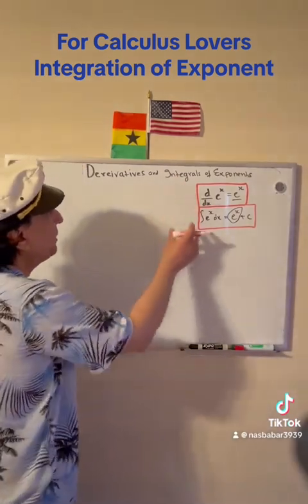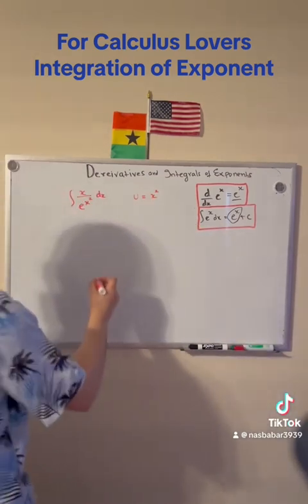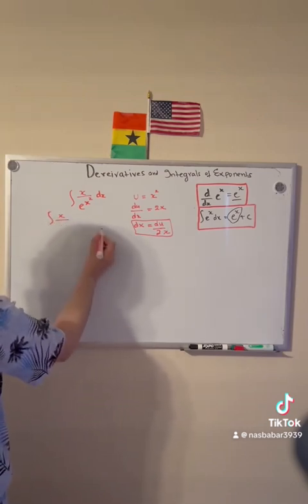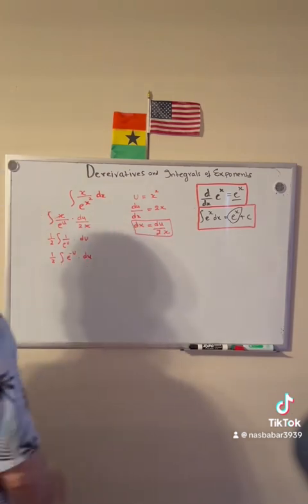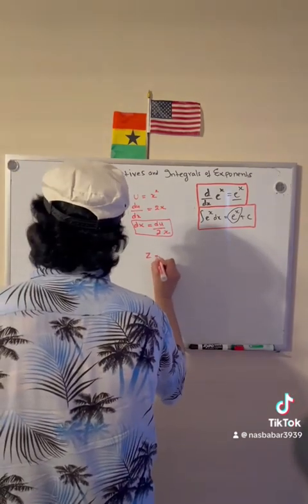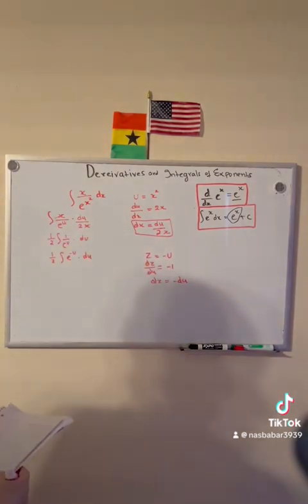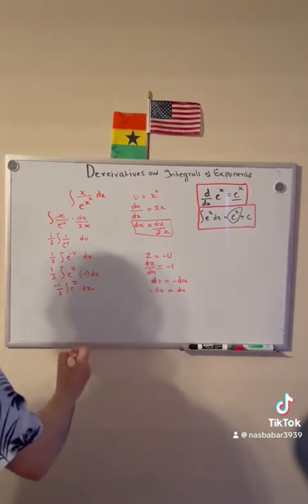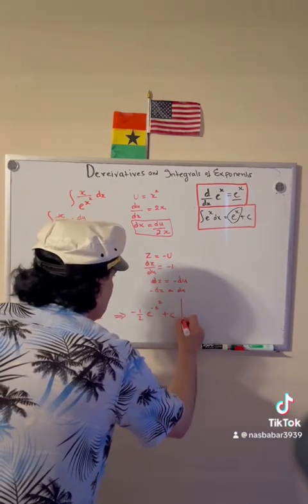Integration of an Exponent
In this section Nas solves a problem with exponent using Integration. Nas uses integration by substitution twice!